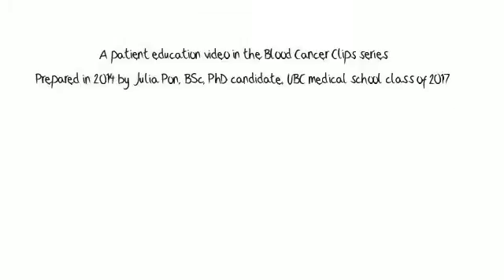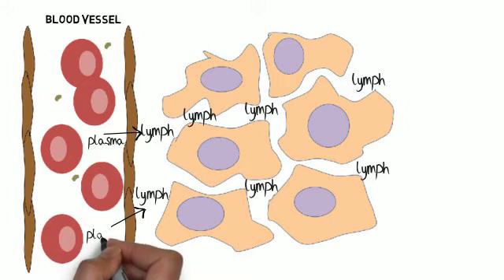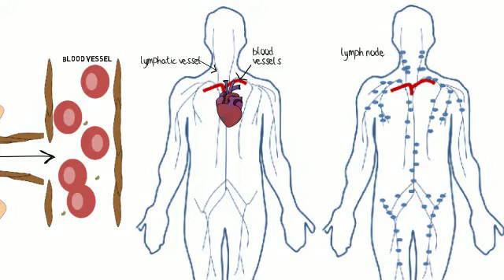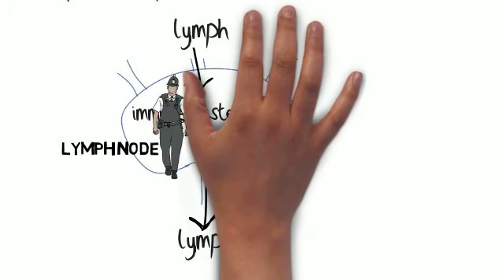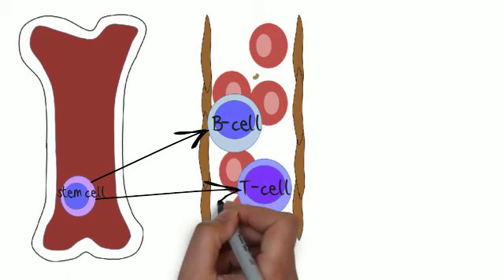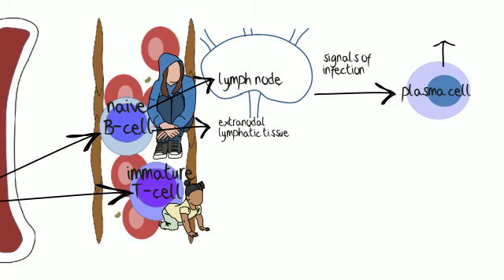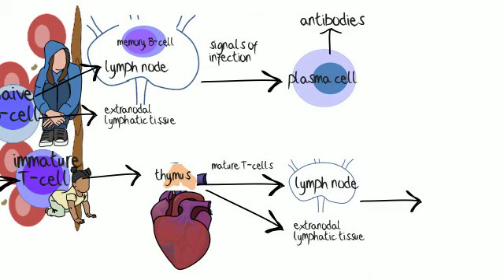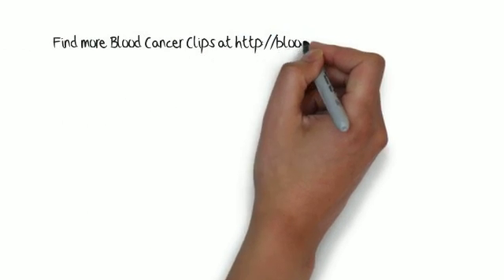blood cancer clips Lymphocytes and Lymphatic System